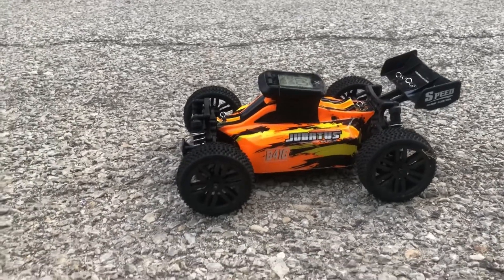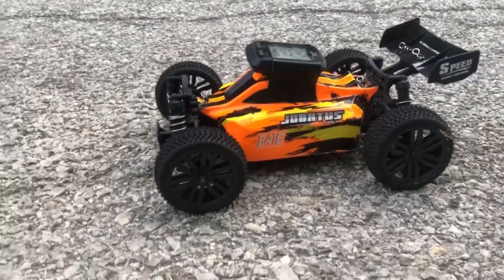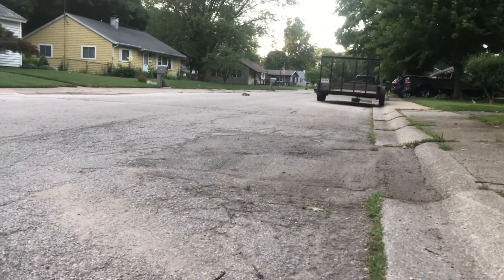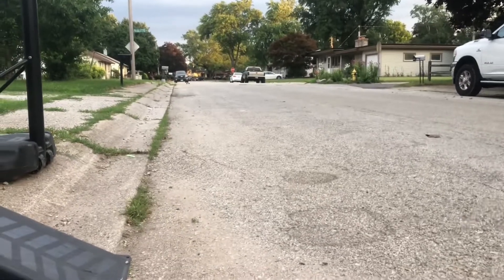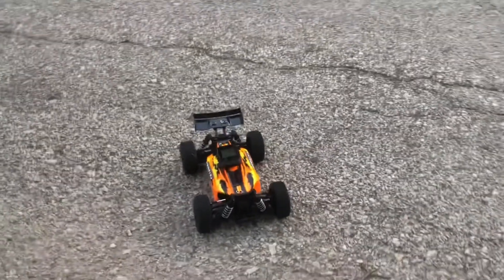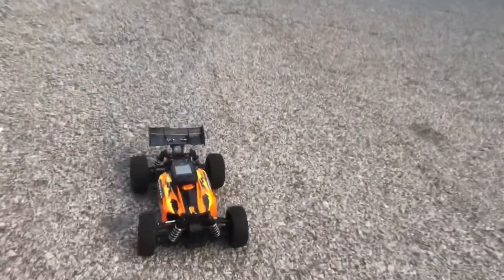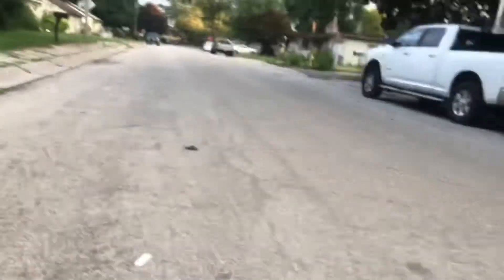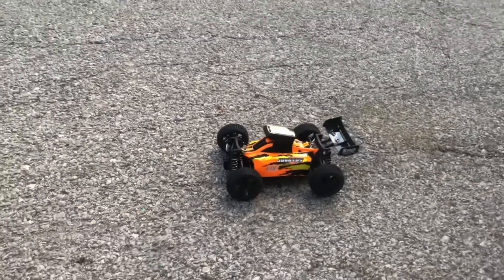Bonzai Jubatus B416 1/14 RC Buggy - How Fast is it?🤔(GPS Speed Test)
How Fast is it?🤔

Bonzai Jubatus B416 1/14 RC Buggy